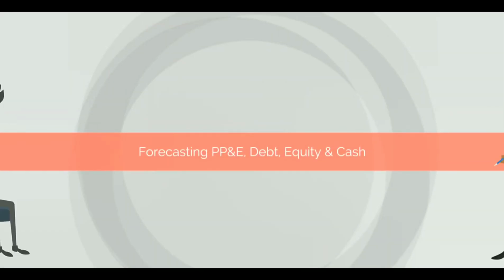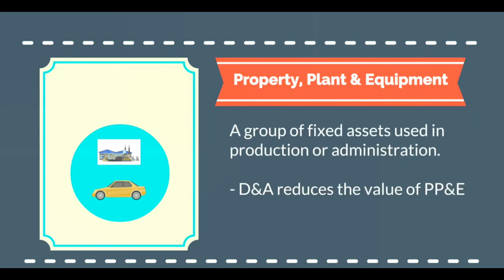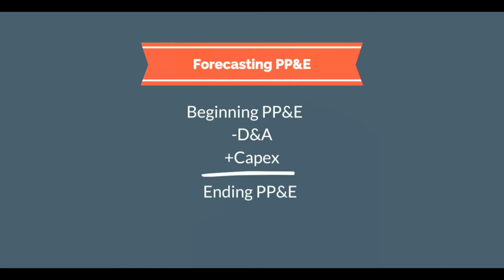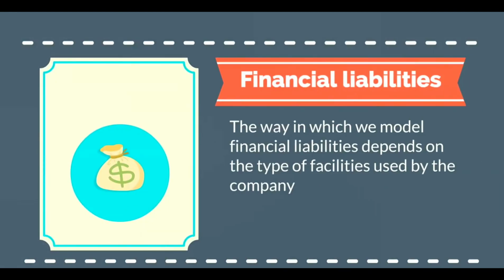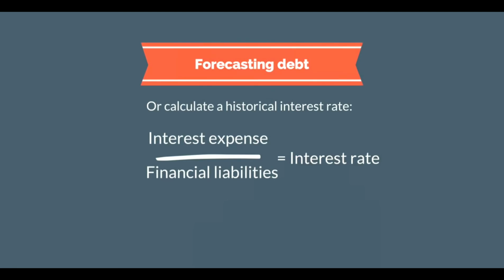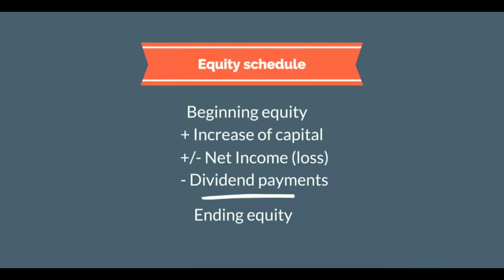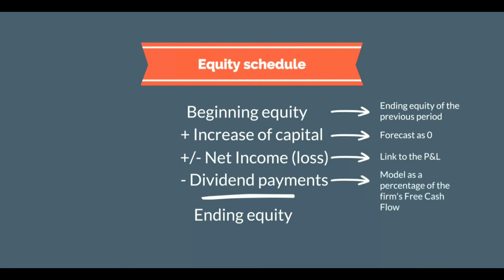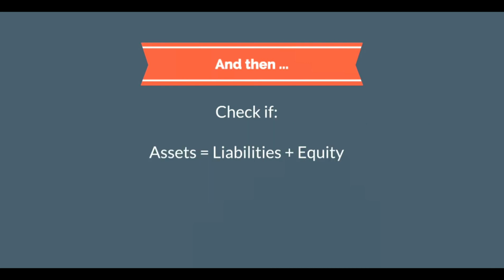Modeling the Balance sheet - Part 2